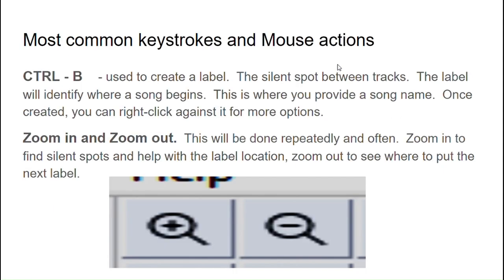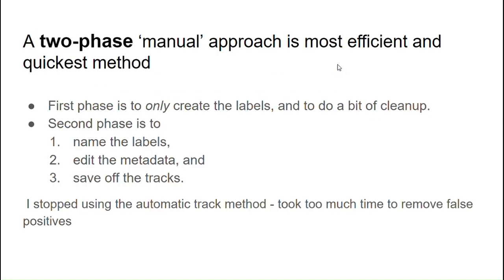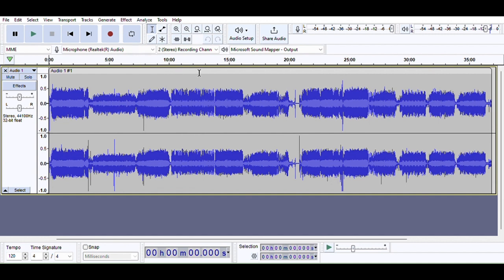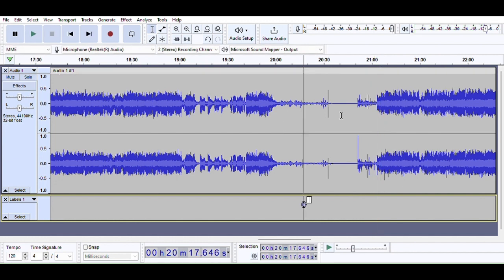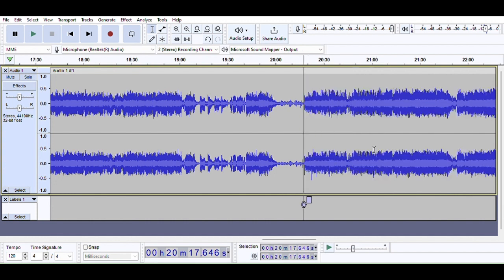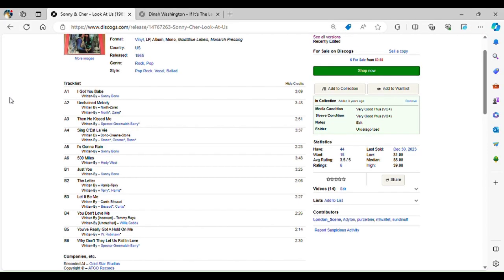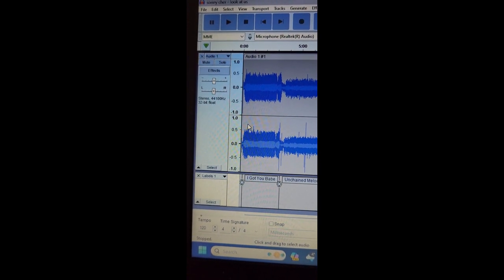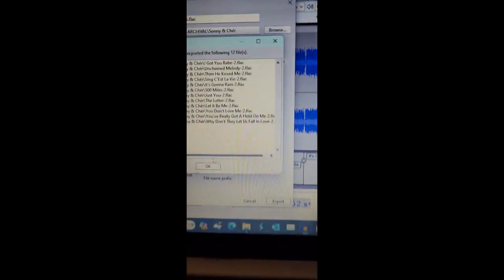Creation of Multiple Tracks from an Audacity Recording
This video shows a method of creating multiple tracks from a single Audacity recording.  No frills - just a typical method.

This is using the Audacity program that has been updated/upgraded around December 2023 - there are some important differences for the actual export command.

Generally speaking, and depending on the # of tracks, and the quality of the recording, expect to spend at least 1 minute per track to perform what needs to be done